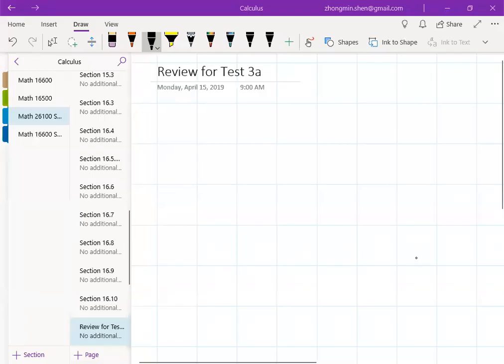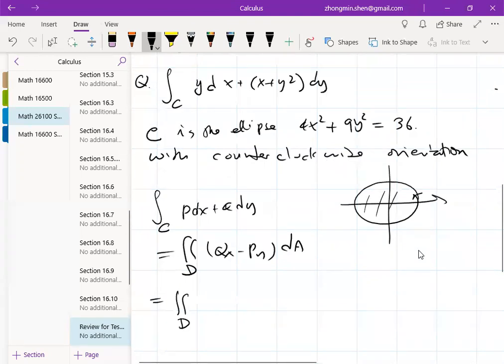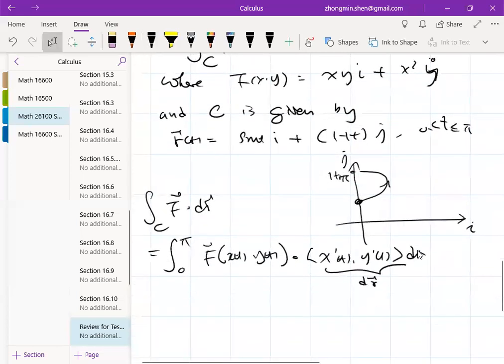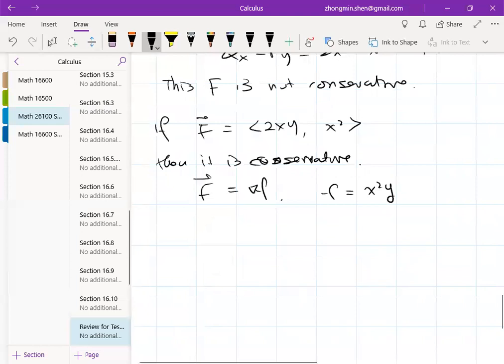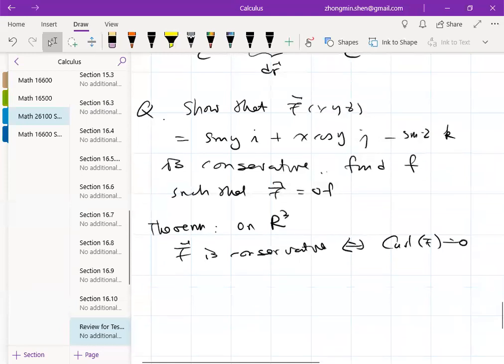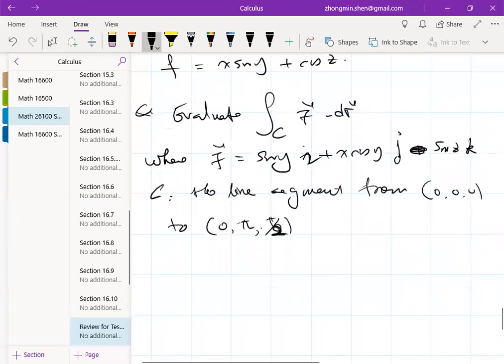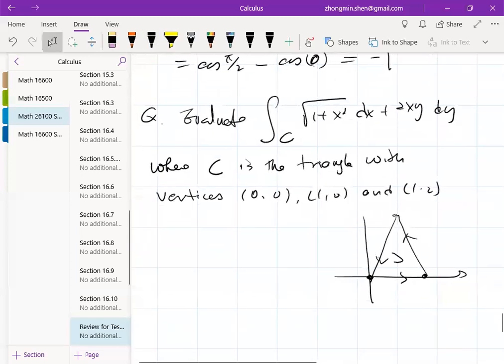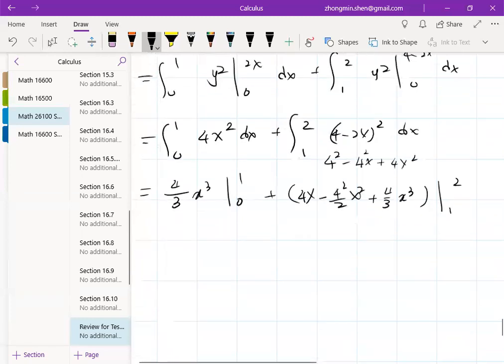Shen's Calculus III. Review for Test3 A